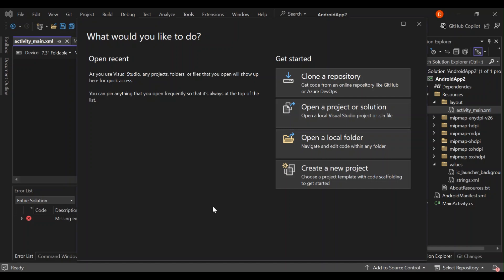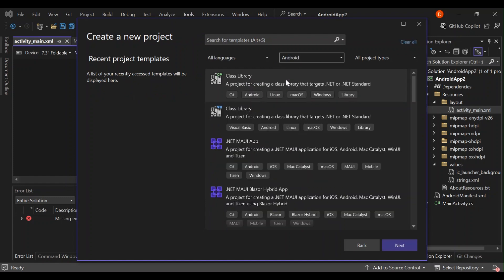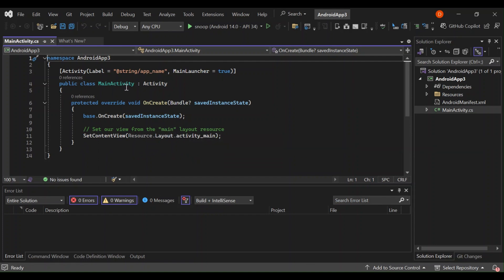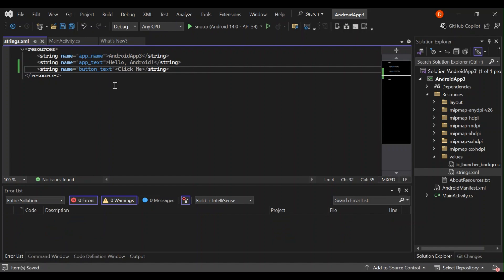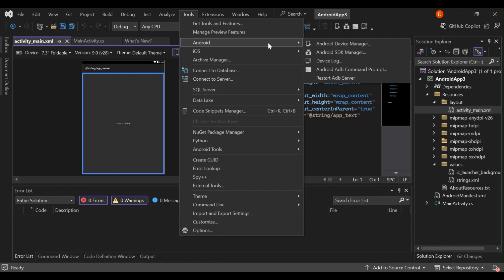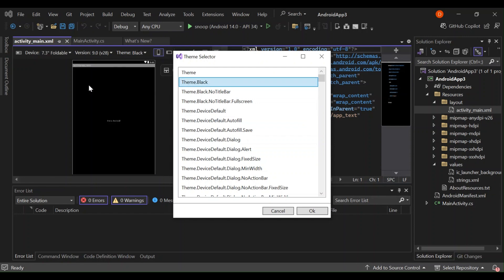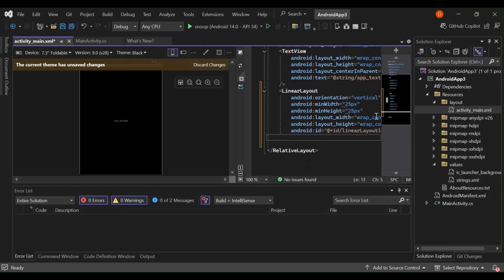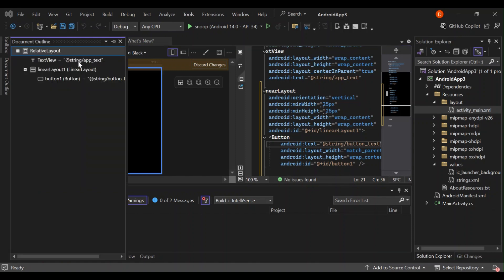Android UI Designer in Visual Studio 2022 : Visual Designer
Learn how to use the Android Visual UI Designer in Visual Studio 2022 with this beginner-friendly tutorial. Get started creating stunning visual interfaces for your Android apps!
Android Visual UI Designer in Visual Studio 2022 : Getting Started